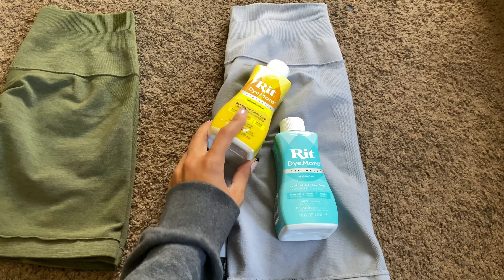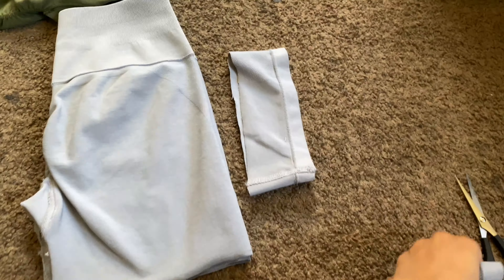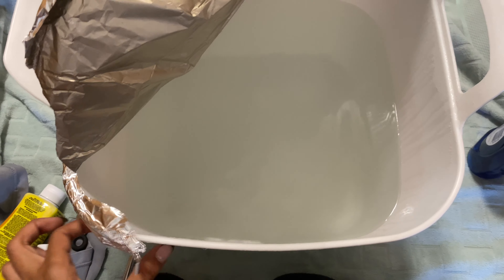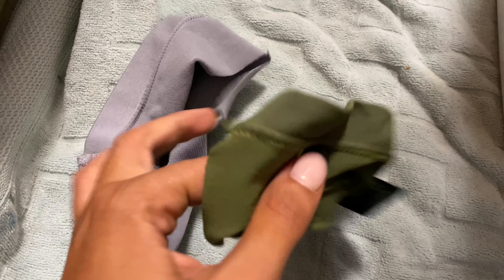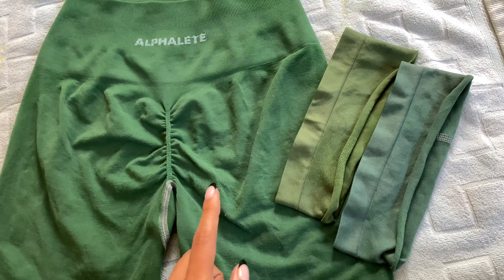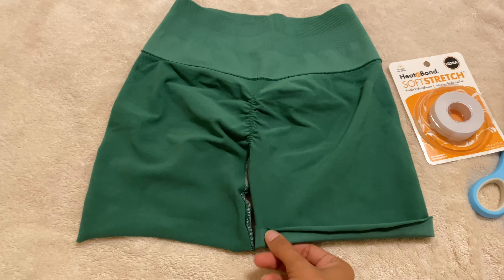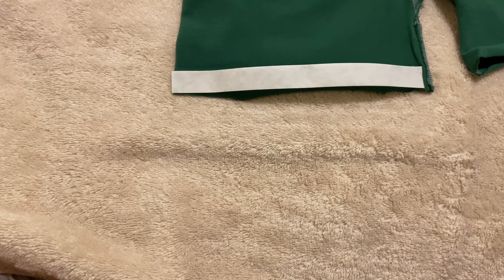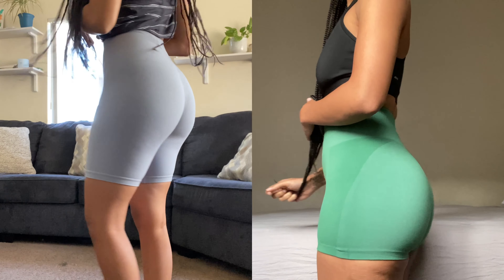How I cut & dye my workout shorts (ALPHALETE) | Kenya McGrady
I took a little break but I’m happy to be creating content again! Which that being said, leave me video ideas/suggestions on things you’d like to see. This video was inspired by Temi Ojo’s also here on yt! God bless you all, xoxo.